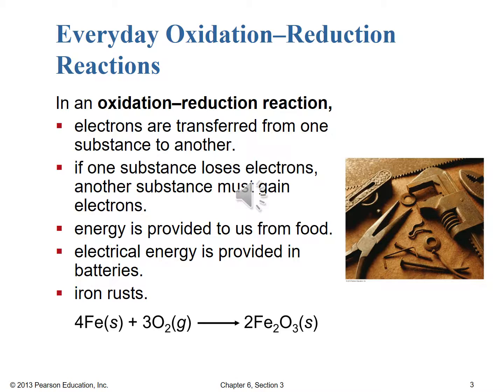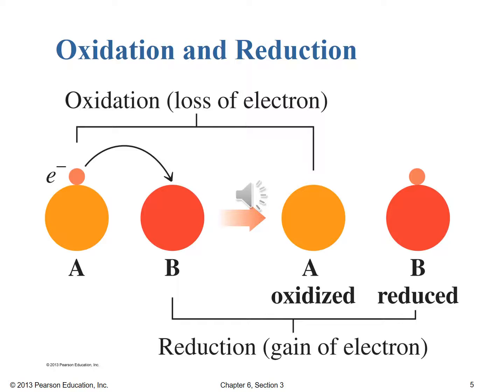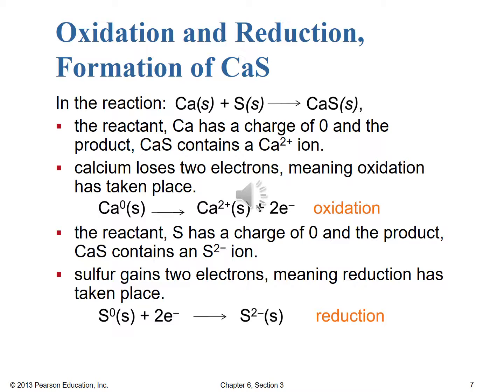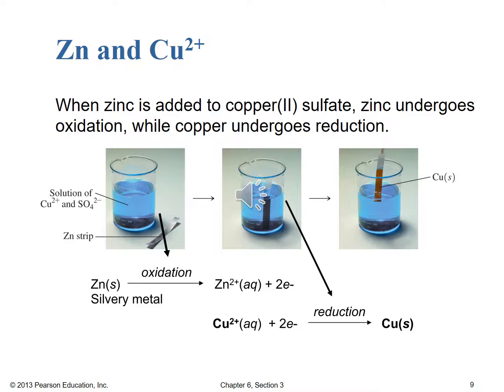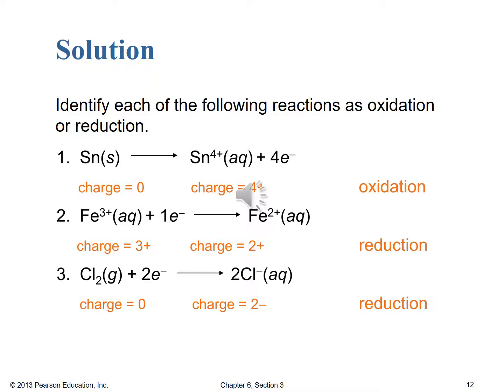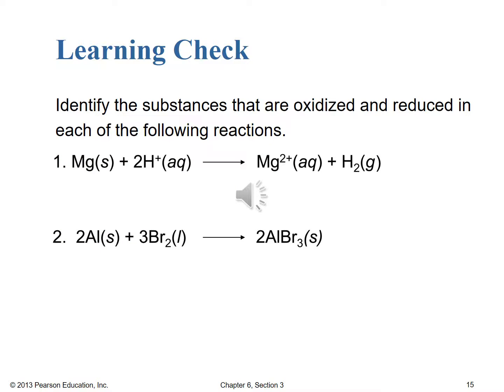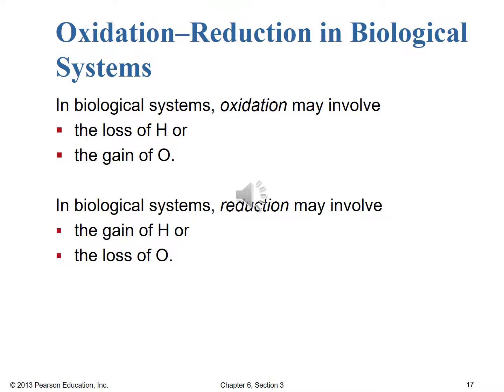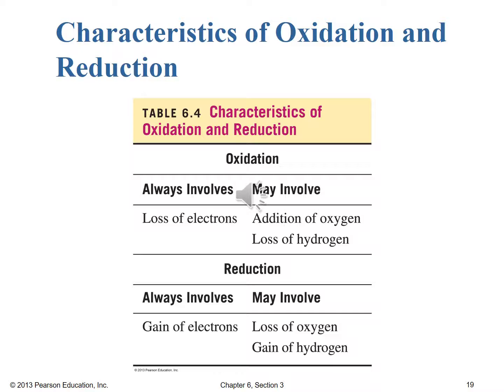6 3 Oxidation Reduction Reactions